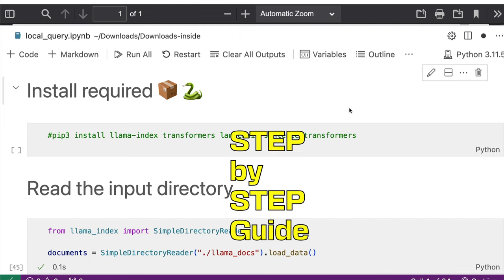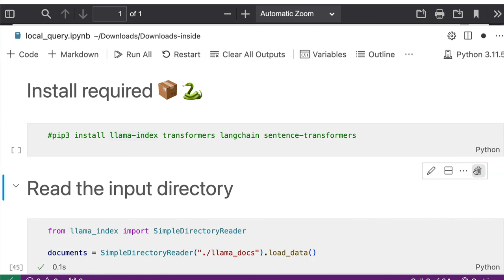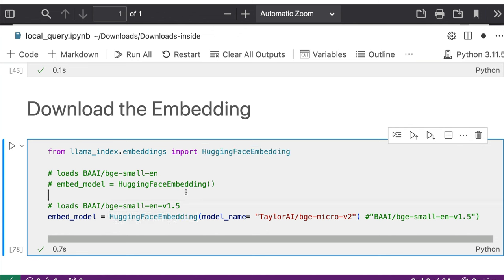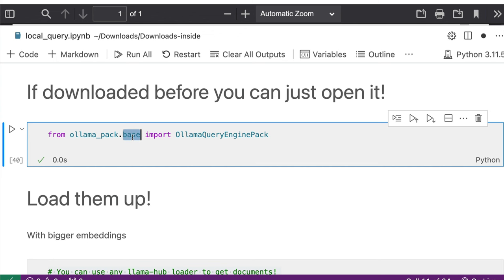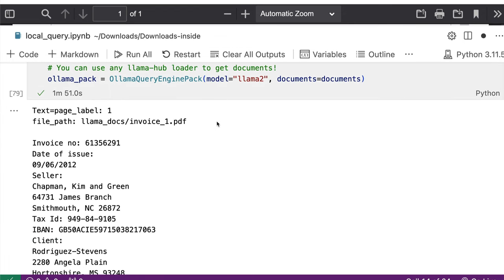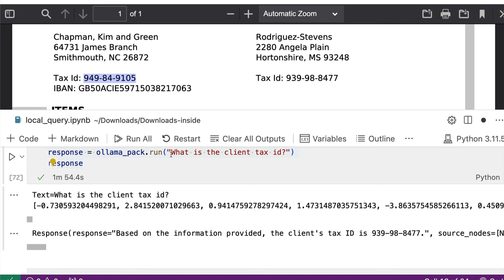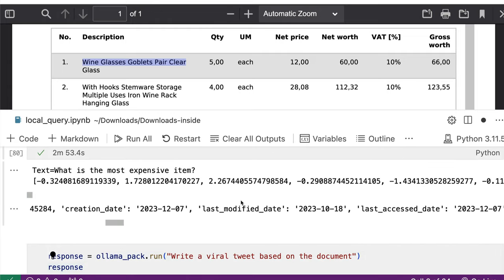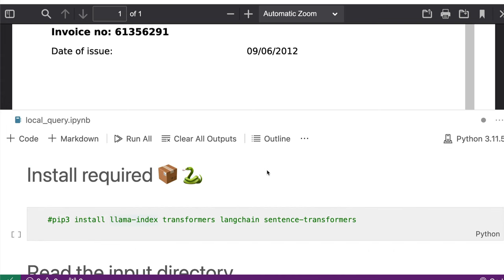Local AI (with Docs Query Engine) running just on Laptops!!!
"Fully LOCAL RAG (Retrieval-Augmented Generation) / Docs Query Engine with Llama-index and Ollama" would involve creating a system that integrates advanced text retrieval and generation capabilities in a local environment, leveraging the functionalities of Llama-index and Ollama.

Purpose: Create a local RAG system that combines the strengths of Llama-index for document indexing and retrieval, and Ollama for natural language understanding and generation.

🔗 Links 🔗

Local Notebook (Run it on Jupyter Notebook or Visual Studio Code Locally)

(Free OpenSource Tool to run Local Models on CPU)